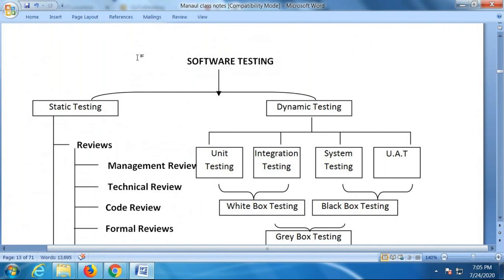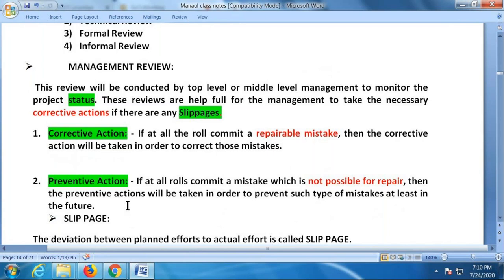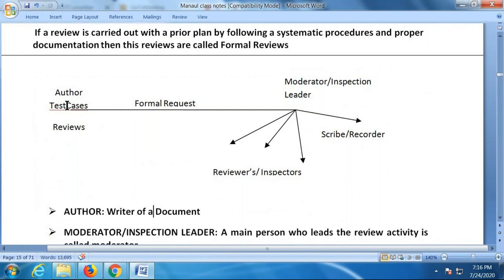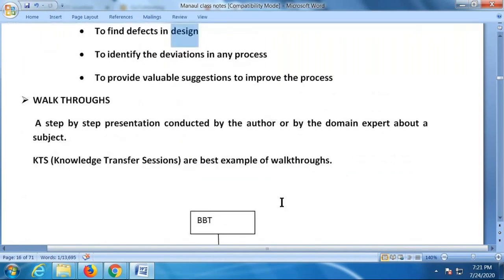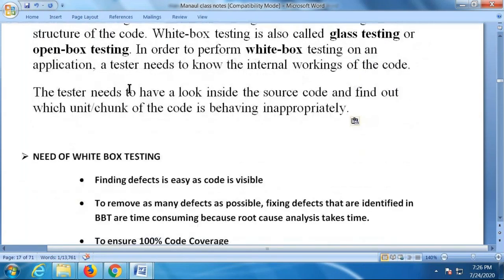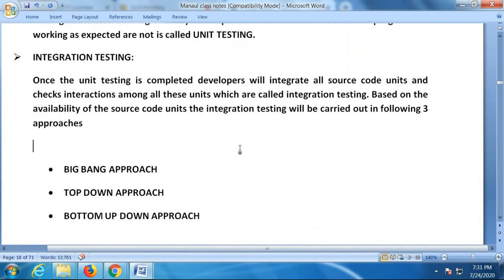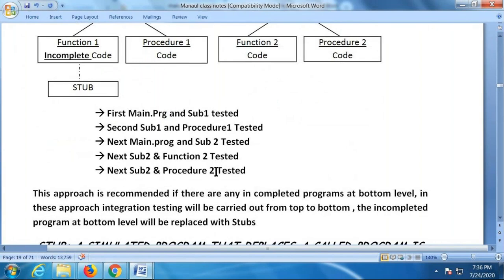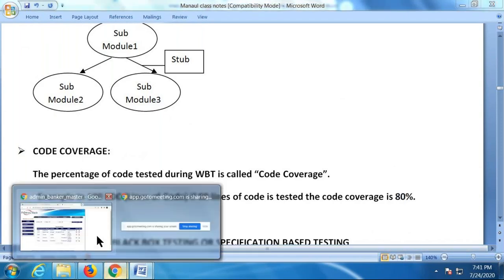Manual Testing Session 07